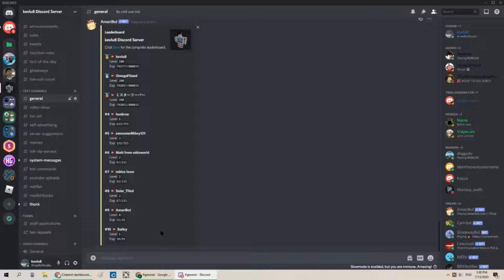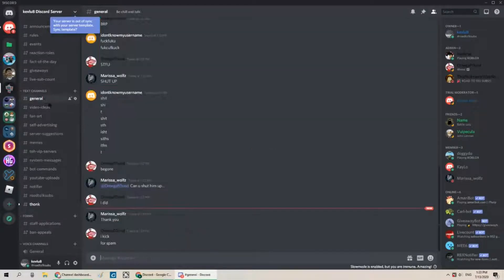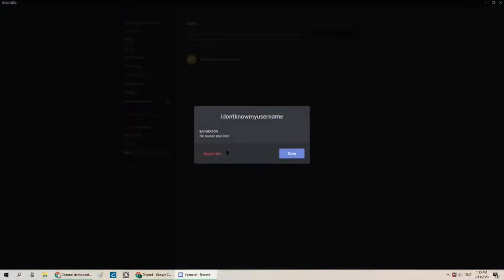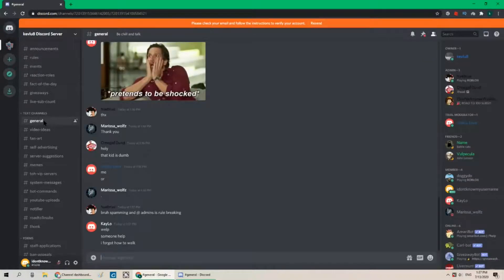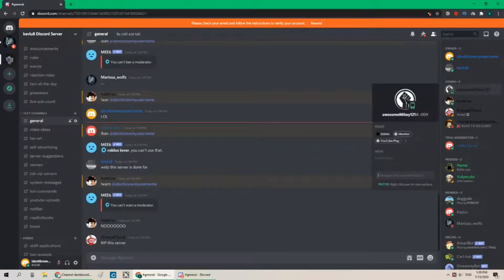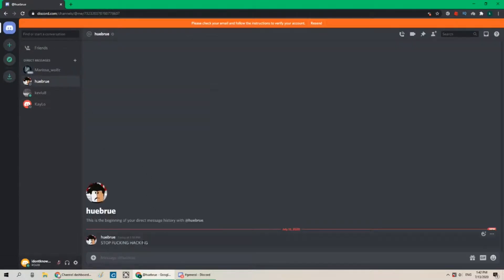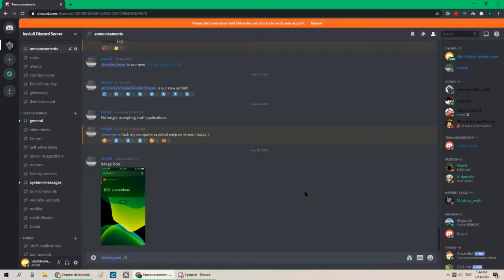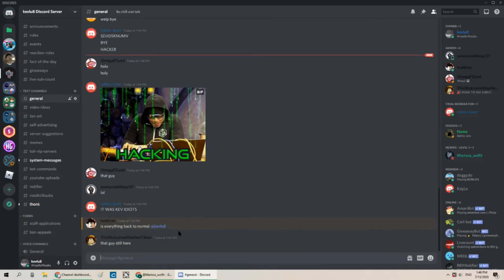TROLLING IN DISCORD AND TESTING MY NEW STAFF MEMBERS!!!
I trolled them so bad lol, they say they will GET ME BACK but i dont think so lol
Title: TROLLING IN DISCORD AND TESTING MY NEW STAFF MEMBERS!!!
yay!